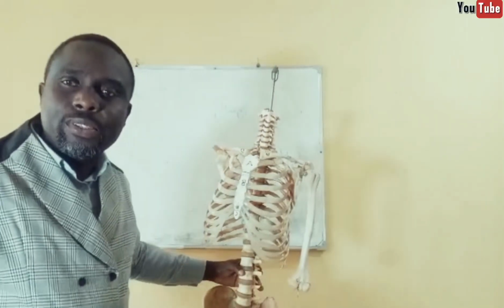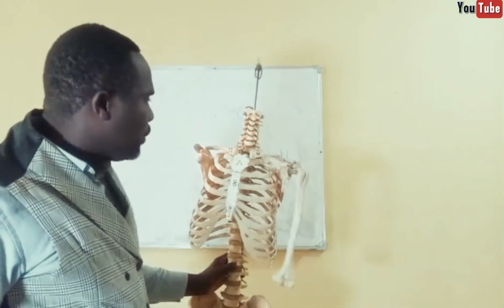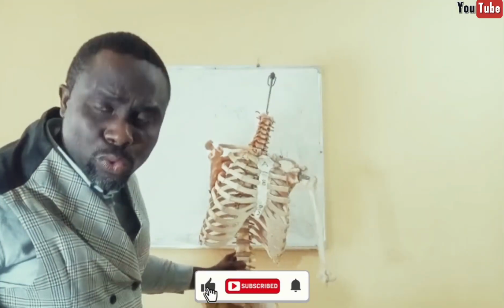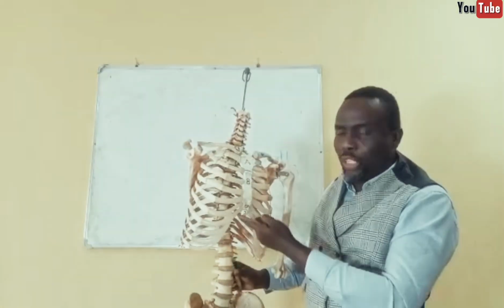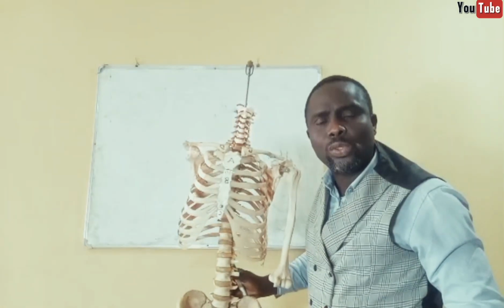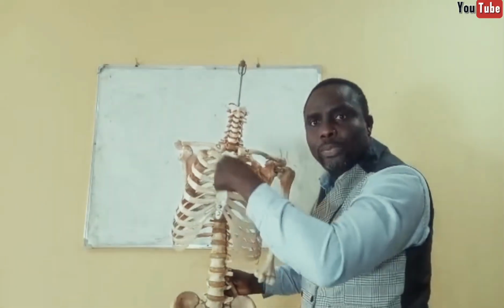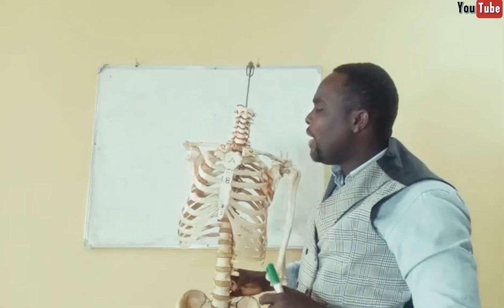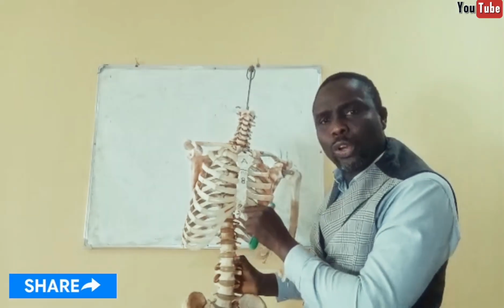WHAT YOU DIDN’T KNOW ABOUT YOUR THORAX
Proper understanding of the thoracic